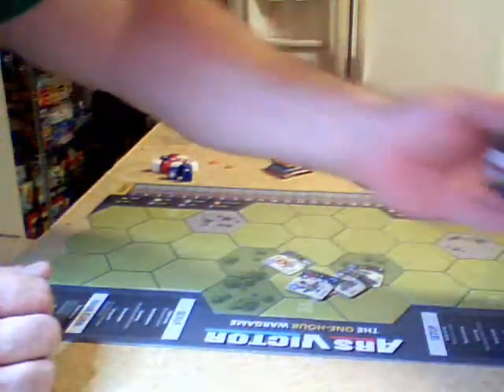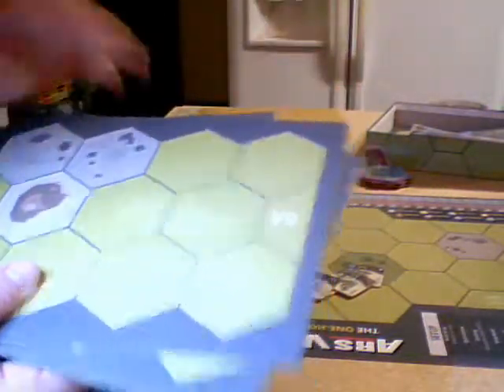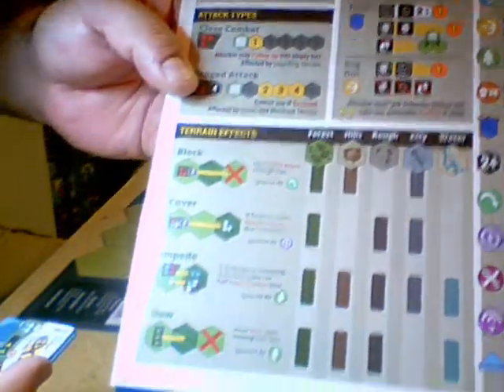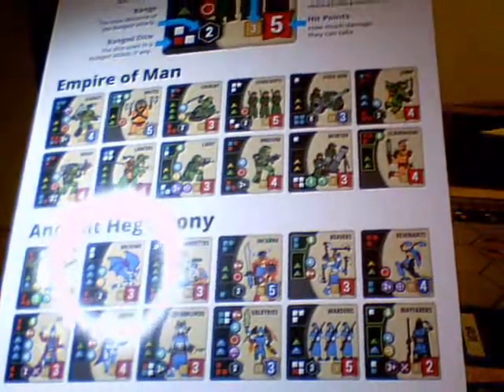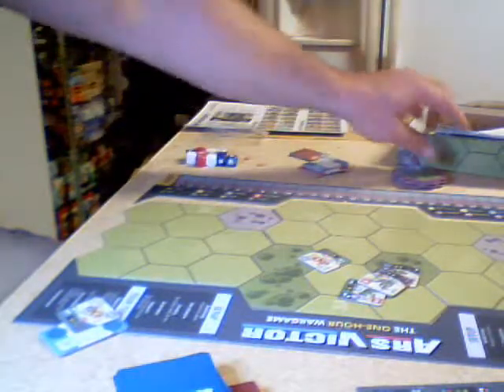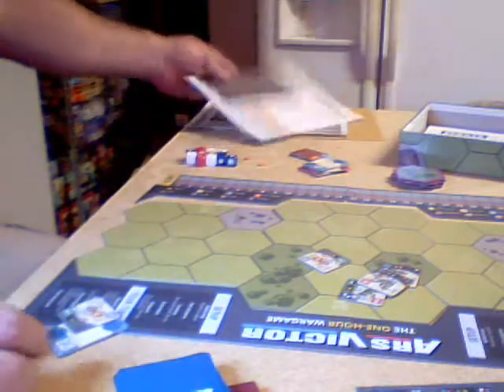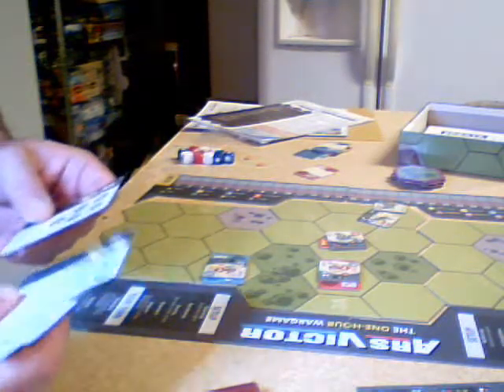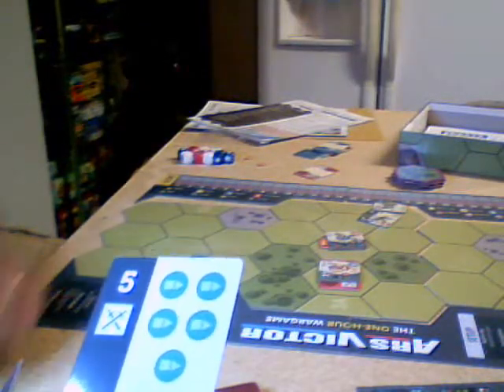ars victor run thru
a kickstarter game that truly is a labor of love